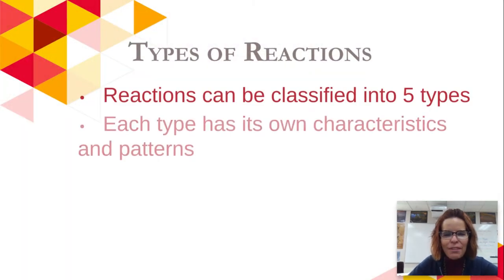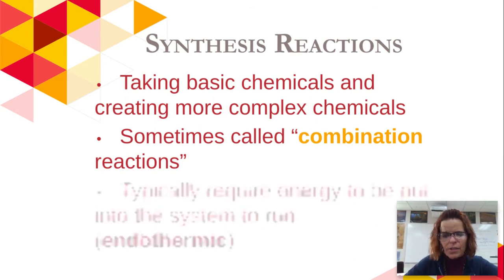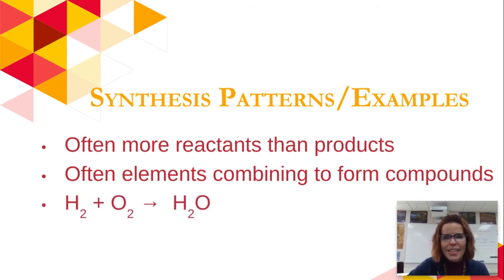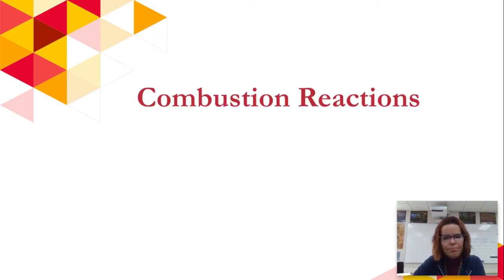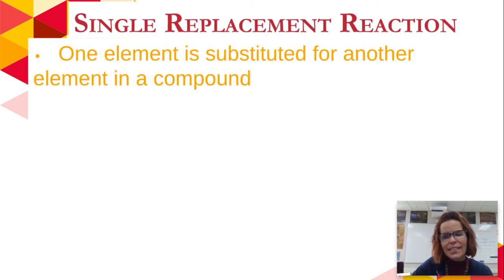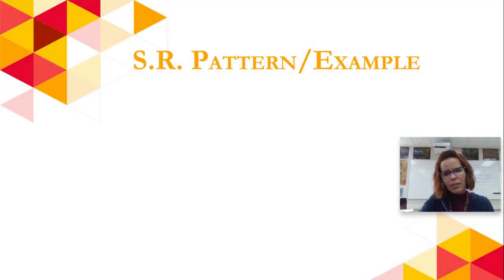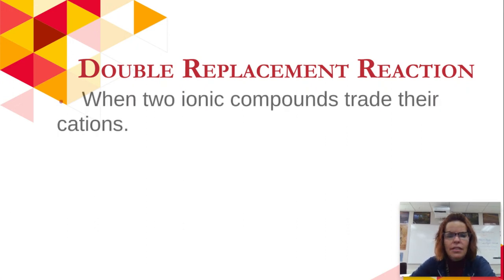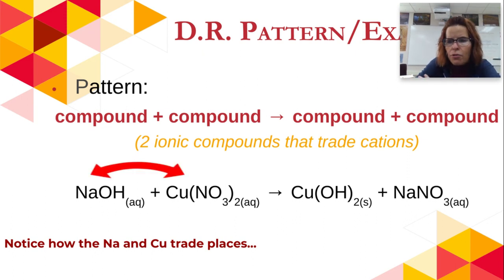Types of Reactions